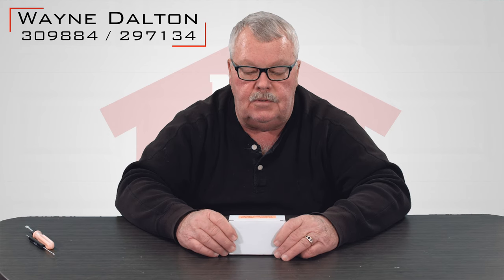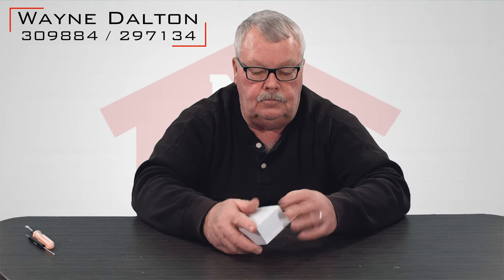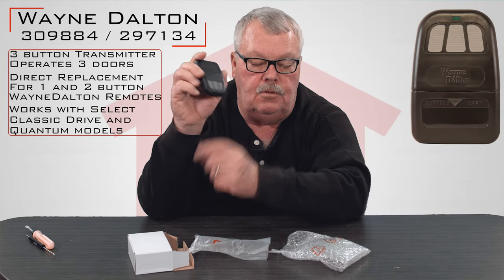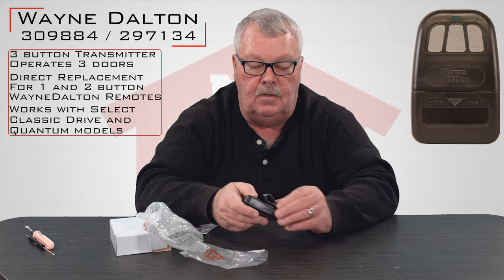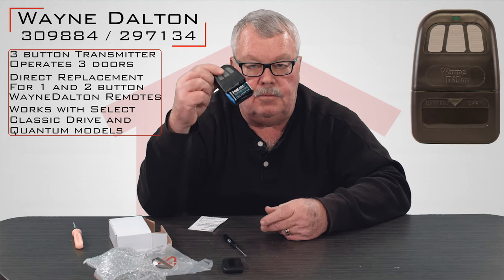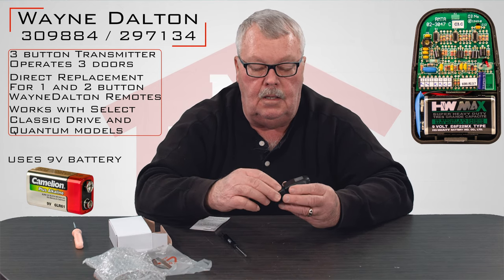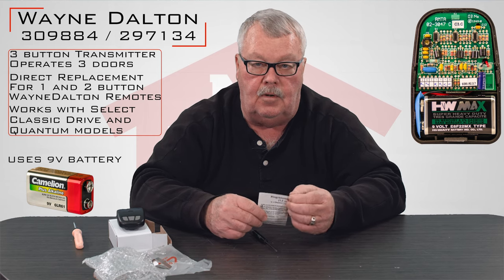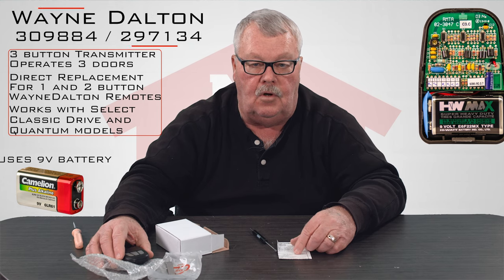Wayne Dalton 303Mhz 309884 297134 Garage Door Opener Remote Control Transmitter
The Wayne Dalton 303MHz 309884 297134 Garage Door Opener Remote Control Transmitter available at North Shore Commercial Door is compatible with Wayne Dalton Classic Drive 303 MHz models 3012, 3016 and 3512. It will also work with Wayne Dalton Quantum models 3212, 3213 and 3412. The transmitter is a replacement for one-button and two-button Wayne Dalton 303 MHz transmitters that are no longer sold. This transmitter measures 2" x 1-1/4" x 1/2" and has a frequency of 303 MHz. It comes with a mini two-button remote control transmitter, a factory-installed battery, instructions on how to program the remote and a one-year warranty from the manufacturer.